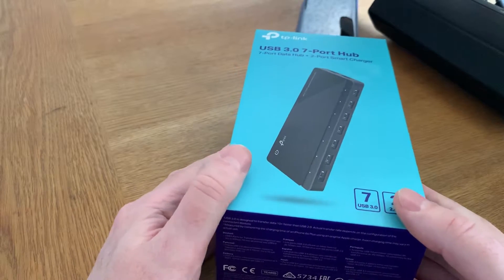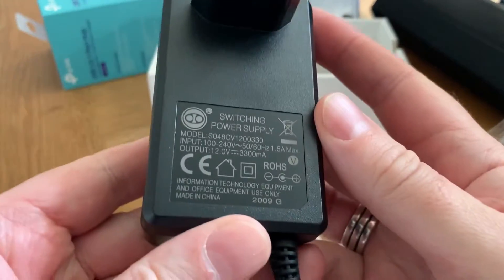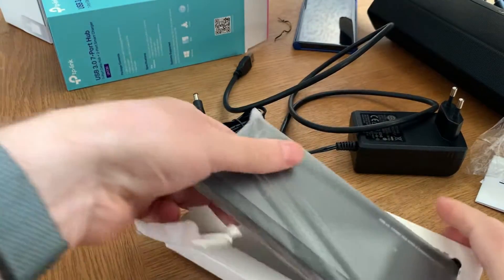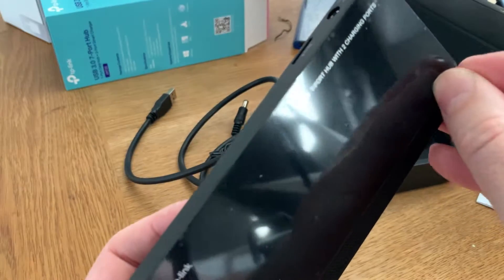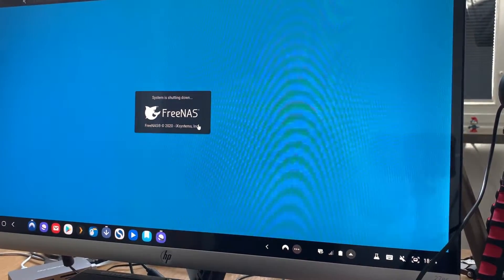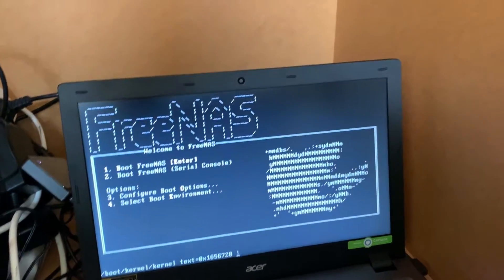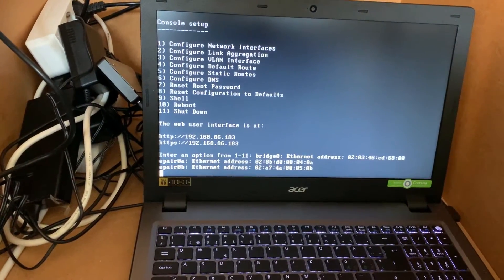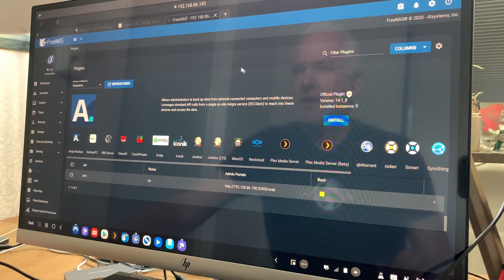TP-Link UH720 - USB 3.0 7-Ports Hub to power my external FreeNAS hard drives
I unbox the TP-Link UH720 - USB 3.0 7-Ports Hub that I will use to power my FreeNAS external hard drives. I've had some problems with the old USB hub I had before this. It couldn't get enough power for my external hard drives.

I really love FreeNAS, it's such a stable and easy NAS operating system to use. You can basically use it with any old computer you have that you don't use anymore. I use it with a laptop as you can see in the video. ANd Ihave installed Plex server on it. Works great. ANd also SMB shares, FTP server and Apple shares. Just awesome.